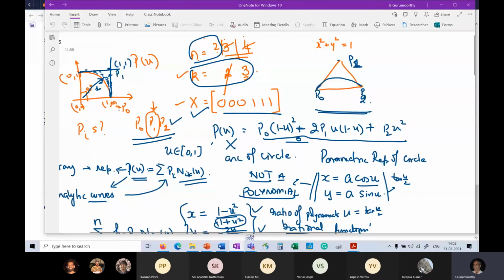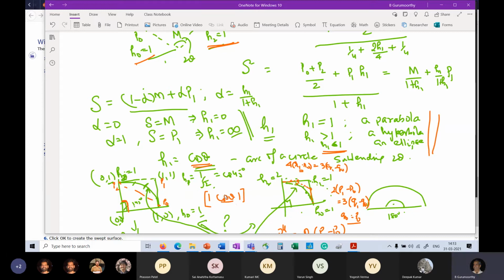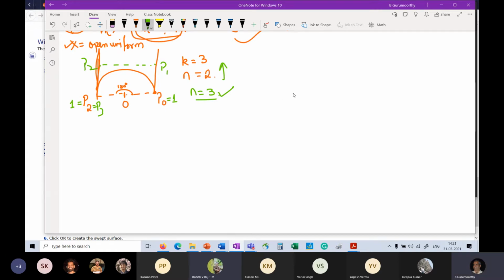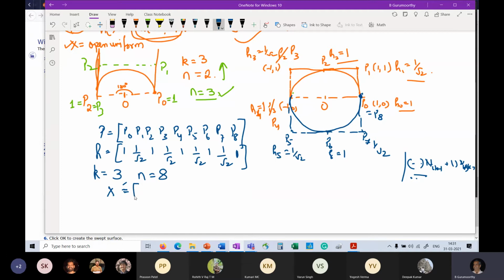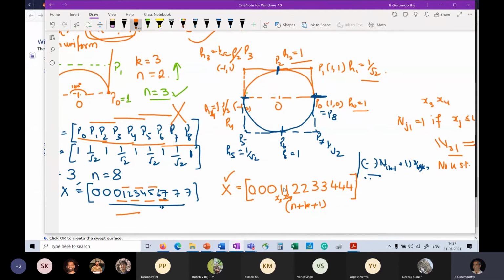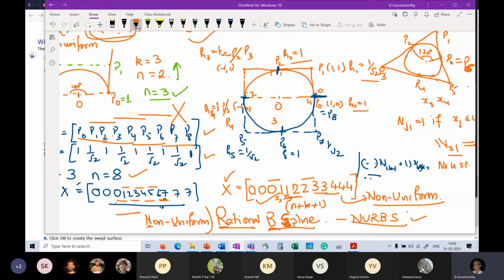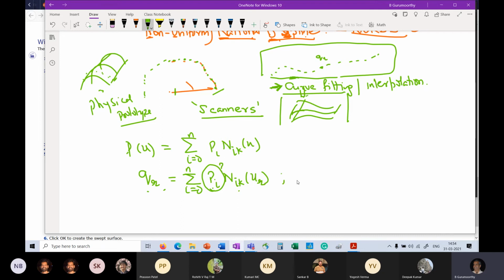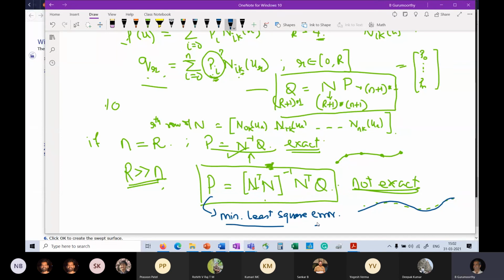CAD | Lecture 9 | March 31, 2021